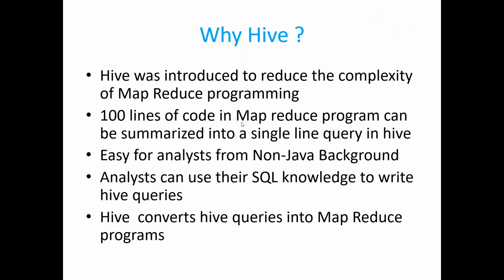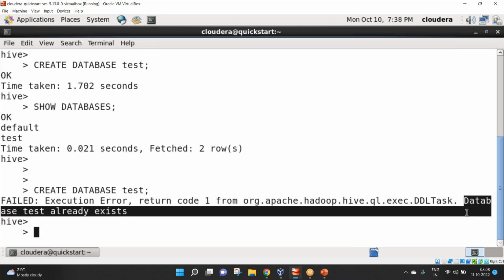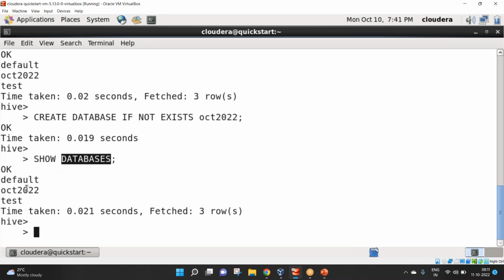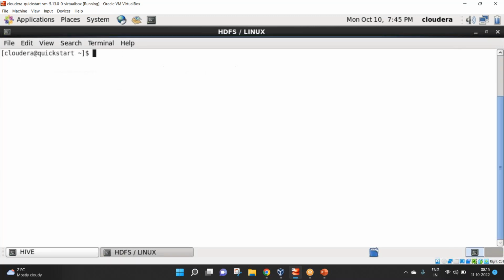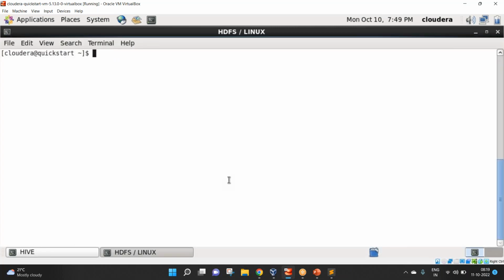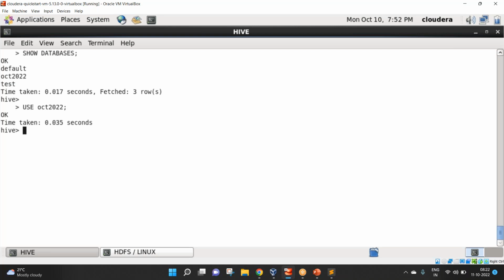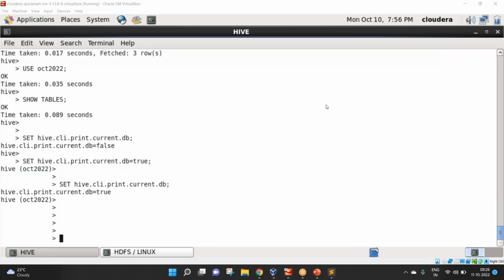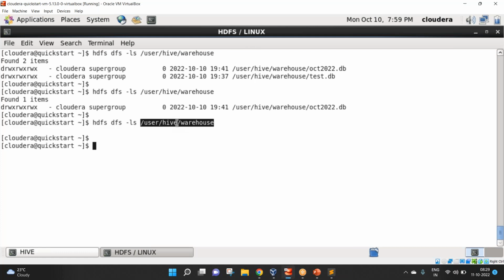9 Hive DB Operations